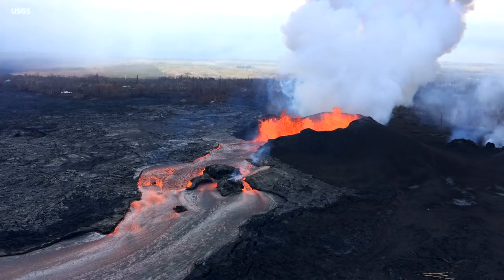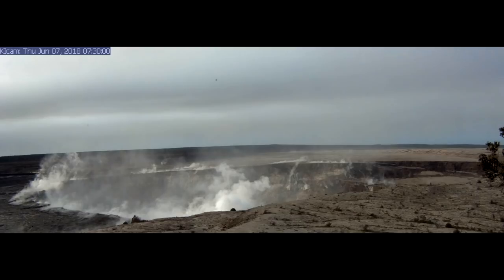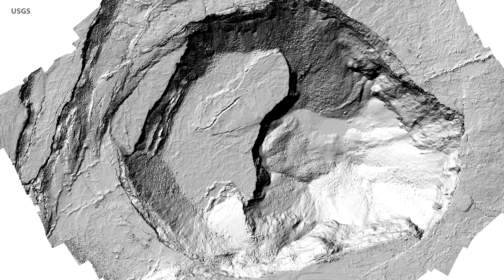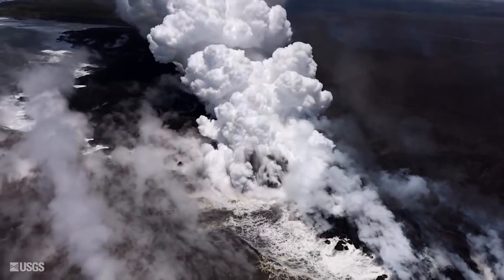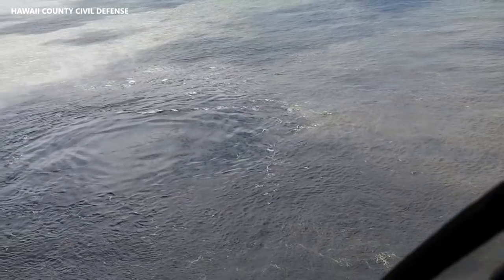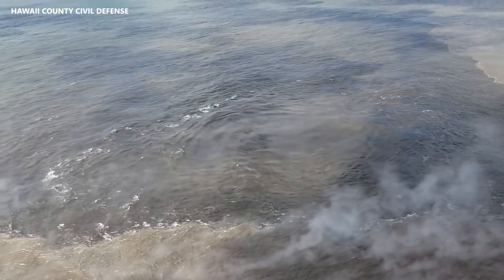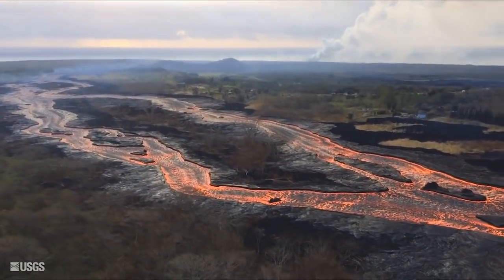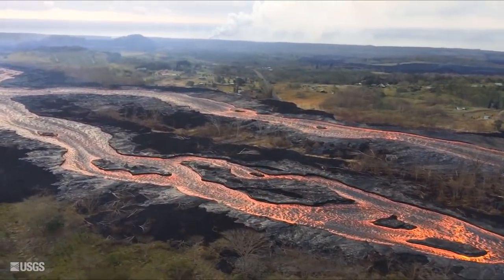USGS Scientist Shares Kilauea Eruption Update (Jun. 11, 2018)